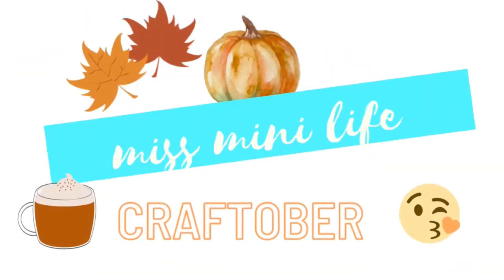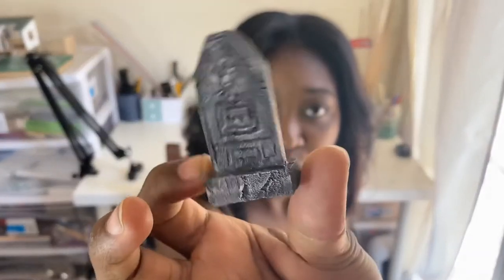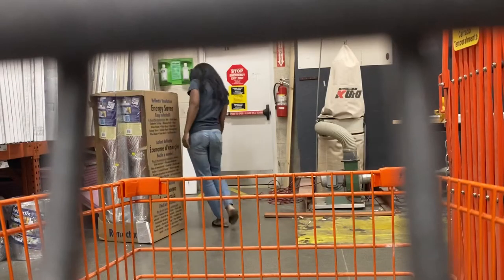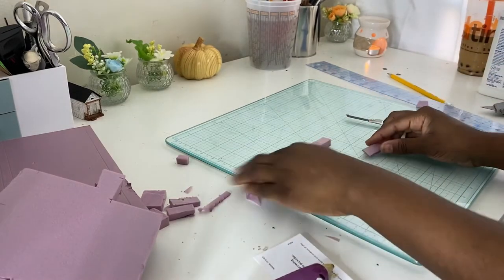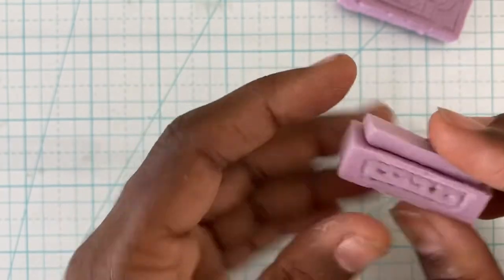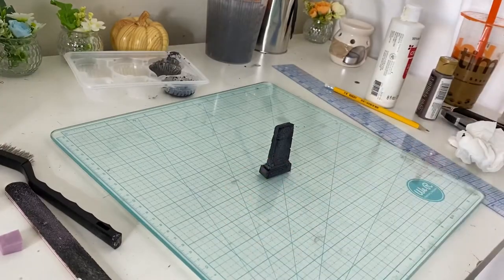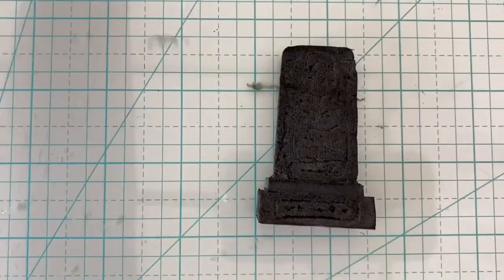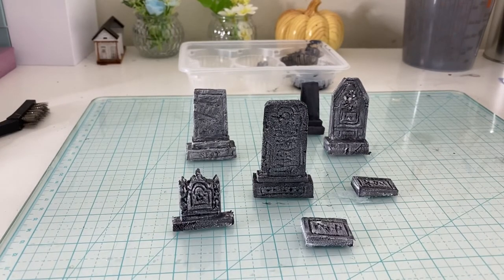TOMBSTONE TUTORIAL REALISTIC DIORAMA DOLL-SIZED: Miniature craftober #1 craft with me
It’s craftober!!! Welcome everyone to the October series of spooky crafting tutorials.

Music 🎶: pineapplevanilla sounds